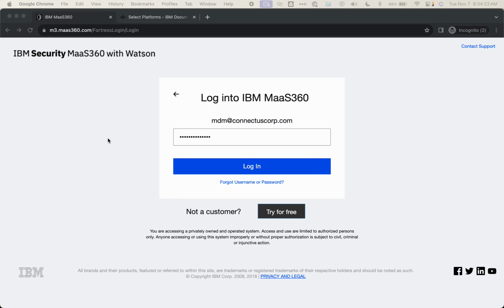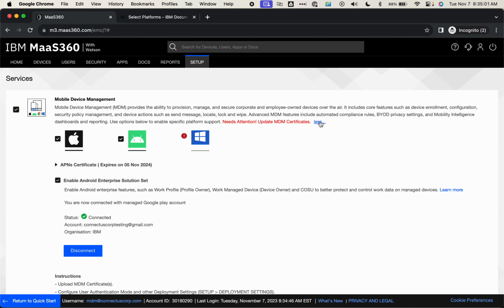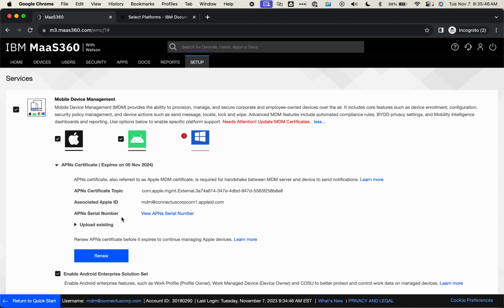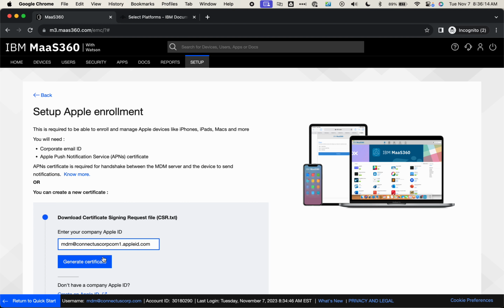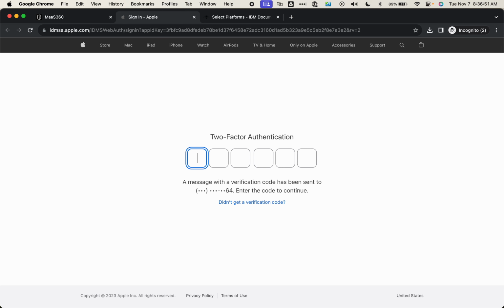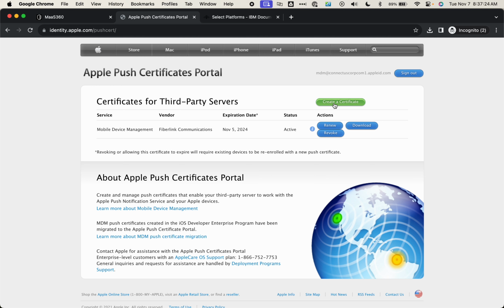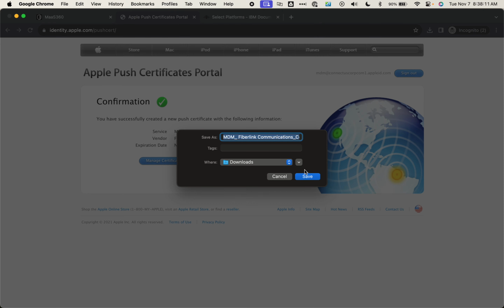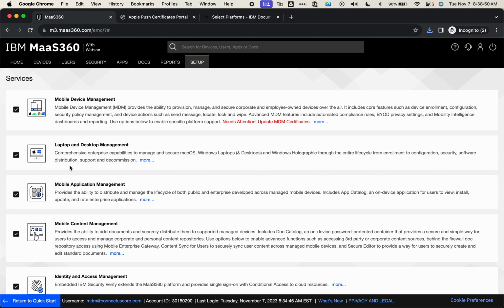ConnectUs Pro Services - Apple Series - APNs MDM setup using Apple Push Certificate Portal & Maas360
ConnectUs Mobile Device Management (MDM) Solutions Architect is here to show you the creation and renewal steps required to set up your APNs Certificate against an MDM which will be needed in order to manage iOS devices.

In this mini series you will see first hand the renewal of our MaaS360 APNs certificate that is leveraged to manage our iOS devices and troubleshoot our clients complex issues or configuration concerns when helping them deploy and set up their MDM project.

We will be hosting more topics about Apple and MDM to assist you and your teams around these items:

- Manually adding devices to Apple Business Manager via Apple Configurator V2
- Creating the Server connection between Apple Business Manager and MDM to allow assignment of ABM Devices within MDM for configuration
- Creating the VPP (Volume Program Purchasing) portion of your ABM account to assist with Application Deployment with MDM
- Creating Profiles in MDM for - ADE / DEP (Apple Device Enrollment / Device Enrollment Program) to ensure when powering on the units for the first time they will do what you would like and assist in the overall deployment strategy
- Creating Policy for Supervised devices  and the importance of supervision for iOS / iPad OS